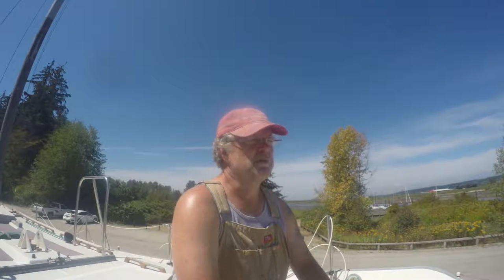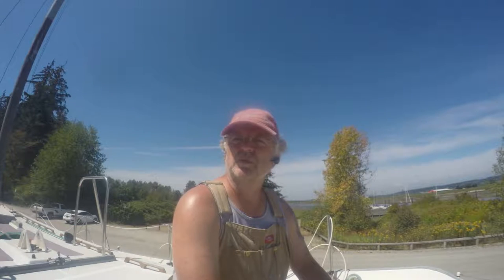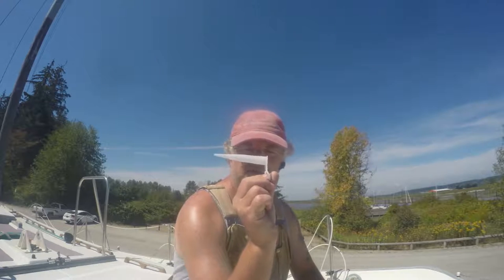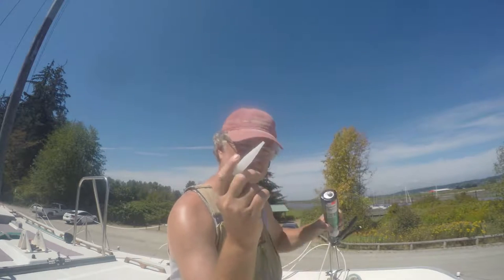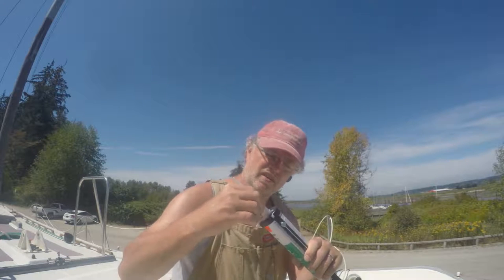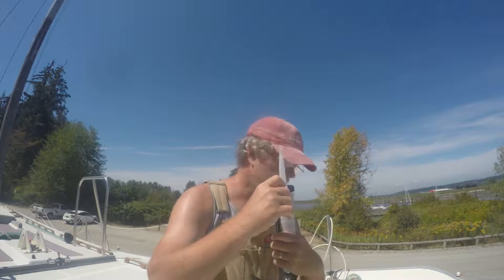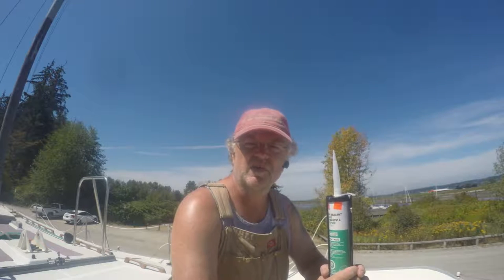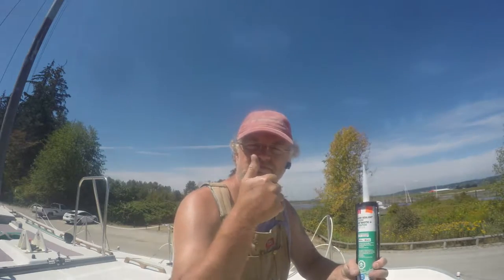Little Bear Westsail 32 refit: Chain plates pt 3 Vlog #97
At last. The paint is on, it's time to get the chain plates back on.  A tough job made easier when a couple of friends showed up and lent a helping hand.